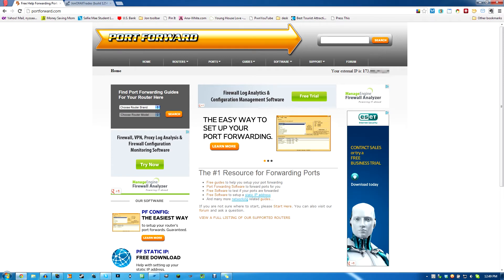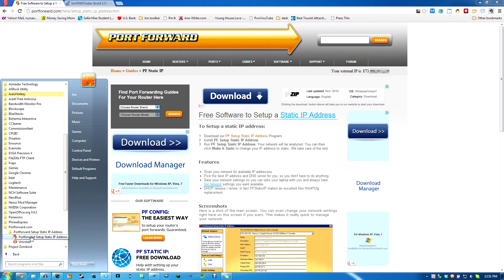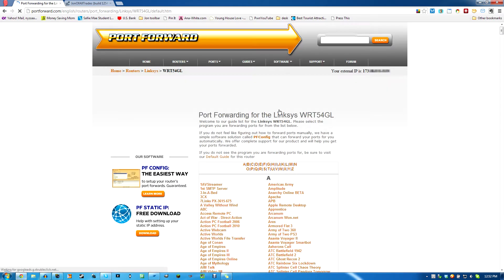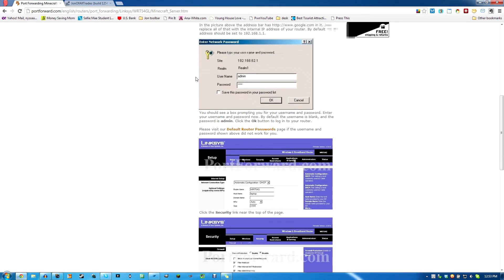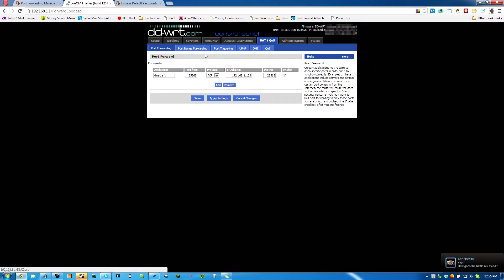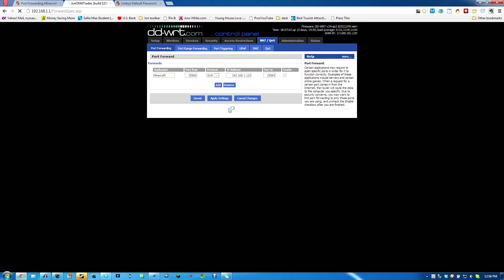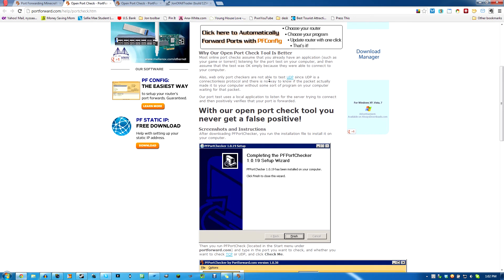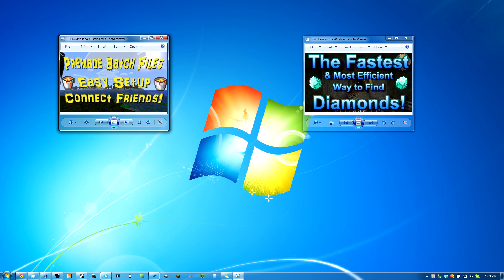How To Port Forward For Minecraft Server 1.4!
Rent a Minecraft server starting at $4.95/mo..get your buddies to give you a buck and not deal